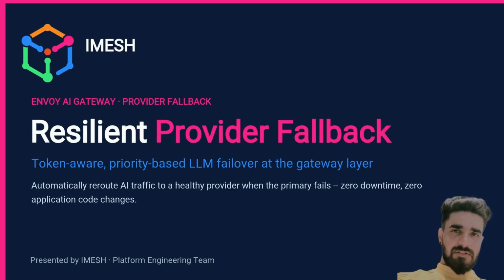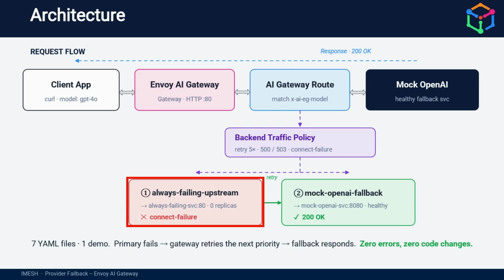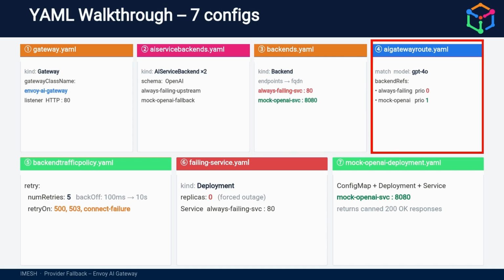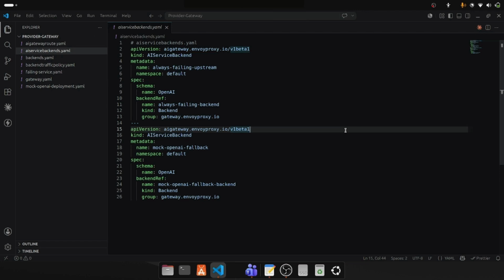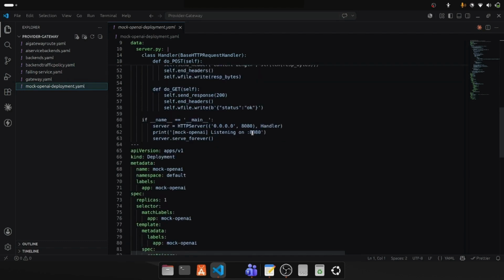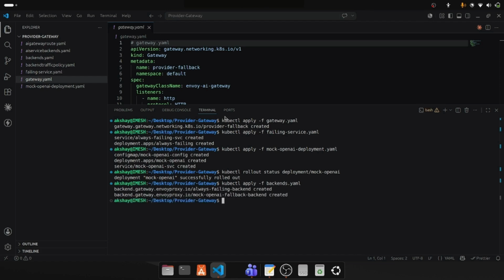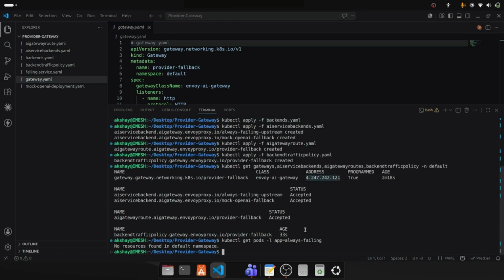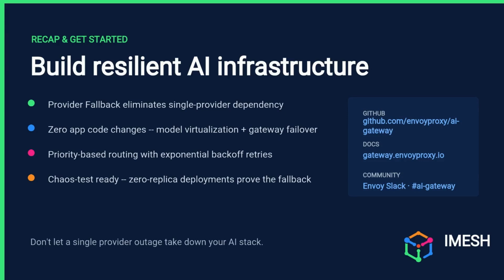Provider Fallback in Envoy AI Gateway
In this hands-on Envoy AI Gateway demo, we walk through how to implement Provider Fallback to ensure your AI applications remain available even when the primary LLM provider fails.

You'll learn how Envoy AI Gateway automatically retries requests, switches to a healthy fallback provider, and returns successful responses without requiring any application code changes.

This tutorial covers the complete architecture, YAML configuration, deployment process, and live validation of fallback behavior in Kubernetes.

Whether you're building production AI platforms, AI gateways, or multi-provider LLM infrastructures, this video shows how to achieve higher reliability and zero-downtime AI services.

✅Envoy AI Gateway Provider Fallback architecture
✅AIServiceBackend configuration
✅BackendTrafficPolicy retries and failover
✅Priority-based provider routing
✅Handling provider outages gracefully
✅Kubernetes deployment walkthrough
✅Live failover testing and validation

⏱️Timestamps
▶️00:00 Introduction
▶️00:33 Agenda
▶️00:49 The Single Provider Problem
▶️01:12 Architecture Overview
▶️03:36 YAML Walkthrough
▶️05:37 Demo
▶️15:18 Best Practices
▶️15:42 End

Meant For
Platform Engineers
Kubernetes Administrators
DevOps Engineers
AI Infrastructure Teams
Cloud Architects
MLOps Engineers
API Gateway Administrators
Organizations running production AI workloads

IMESH provides enterprise-grade support for Envoy AI Gateway, including architecture reviews, production troubleshooting, upgrades, security best practices, observability, performance optimization, and 24×7 expert support.

Whether you're building multi-provider AI platforms, implementing LLM governance, enabling provider fallback, or scaling AI workloads in Kubernetes, our experts can help you accelerate adoption and reduce operational risk.